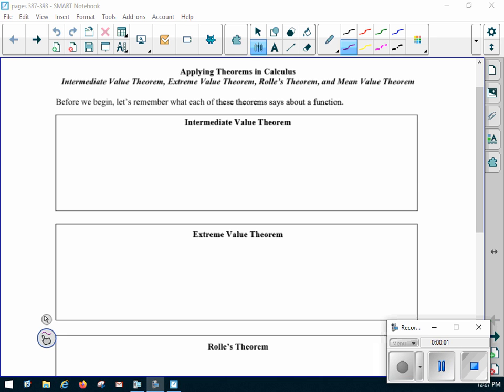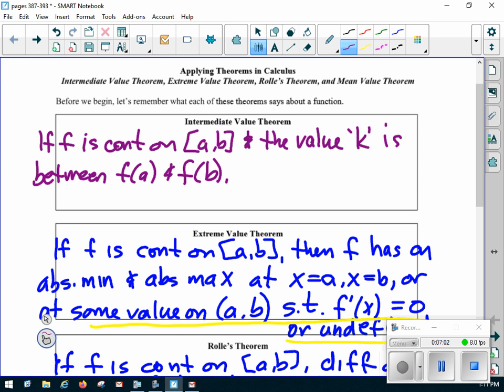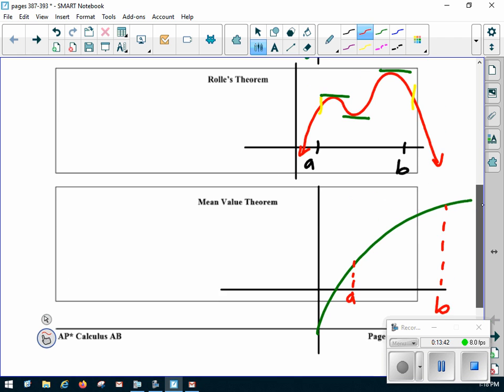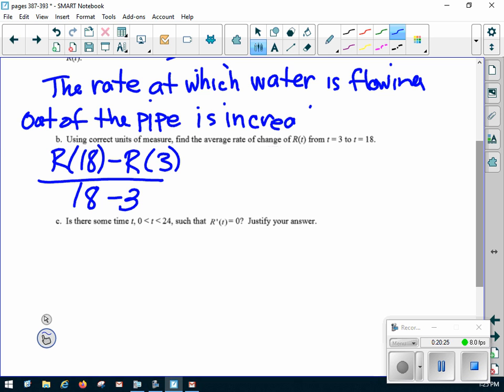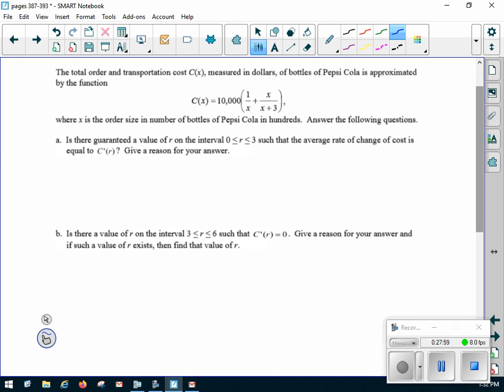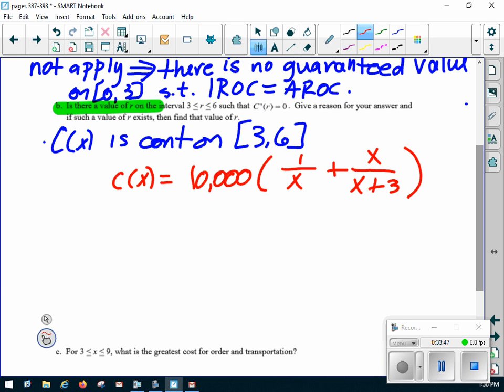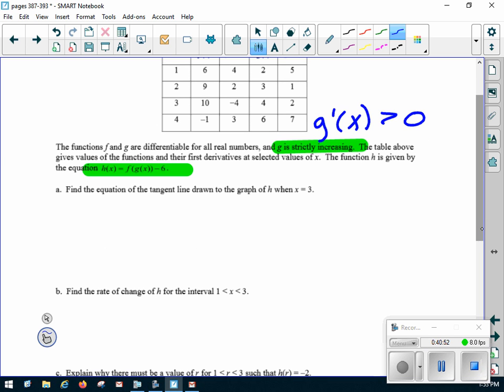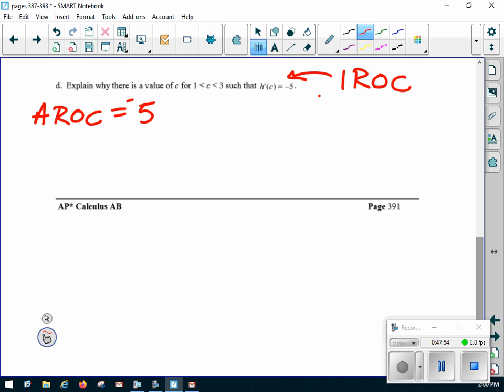Day 43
Apply theorems EVT, IVT, MVT, Rolle's